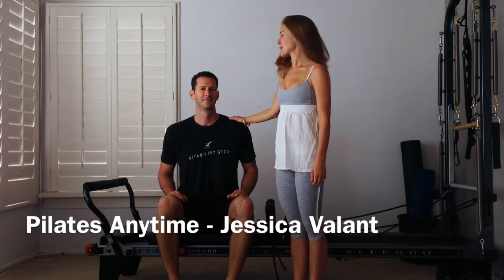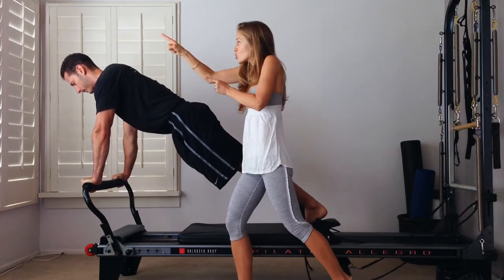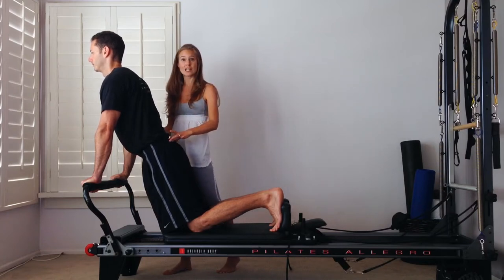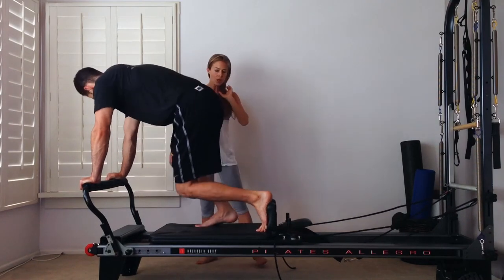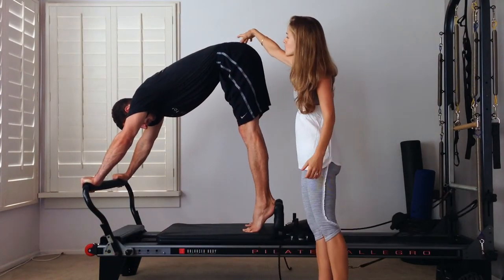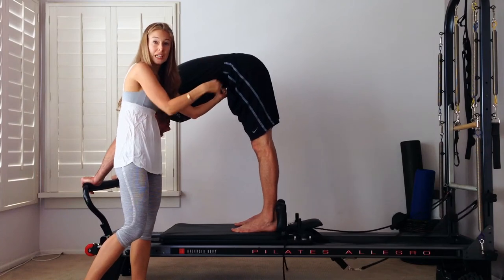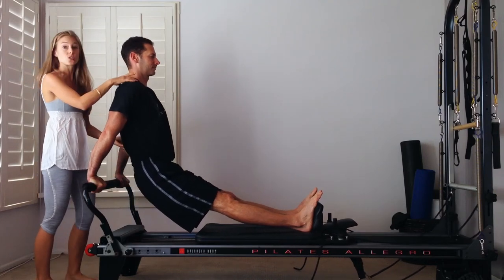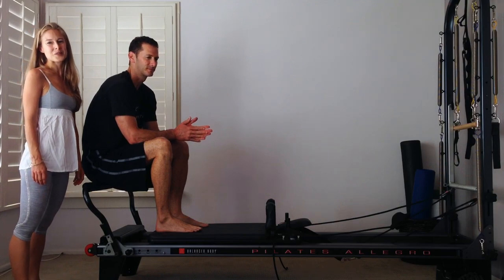Pilates Long Stretch Series on the Reformer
PILATES LONG STRETCH SERIES ON THE REFORMER ⭐️ This short tutorial will take you through the Pilates Long Stretch Series on the Reformer, including the long stretch, down stretch, up stretch, elephant and long back stretch. ⭐️ Learn more about my UNLIMITED program, monthly workout calendars and healthy recipes here 👉🏼

⭐️ Join my UNLIMITED program and get immediate access to over 200 workout videos you can do anywhere and anytime! Members get two new workouts every month that aren't available anywhere else and a monthly workout calendar telling you what to do every day for the best exercise program. You also get full length versions of your favorite YouTube videos, monthly healthy recipes and a supportive and encouraging community.